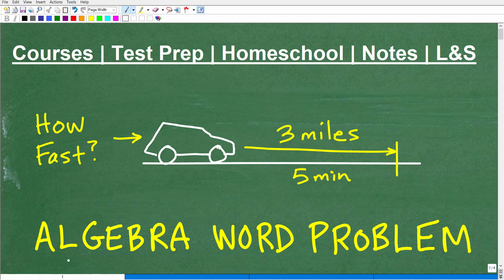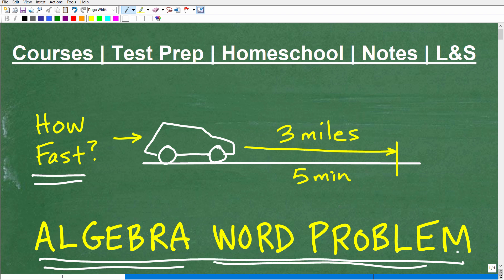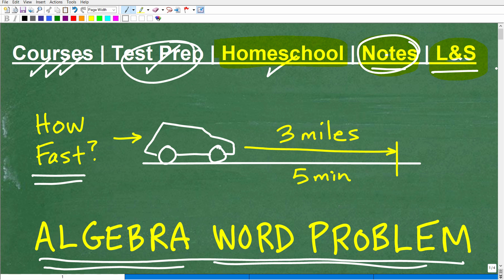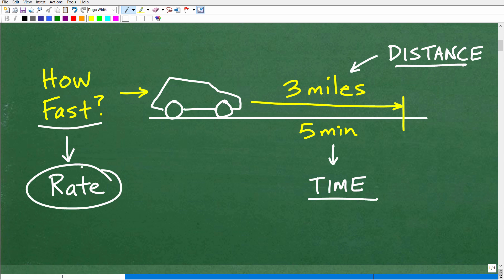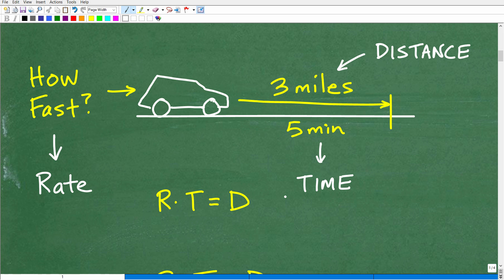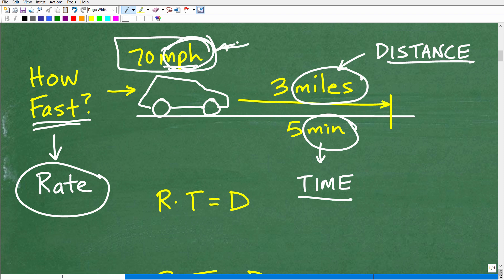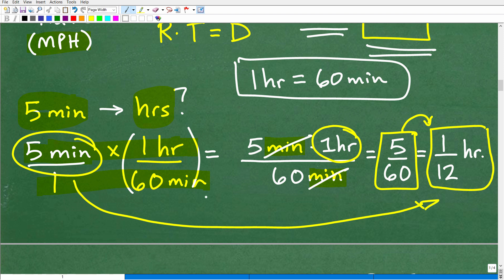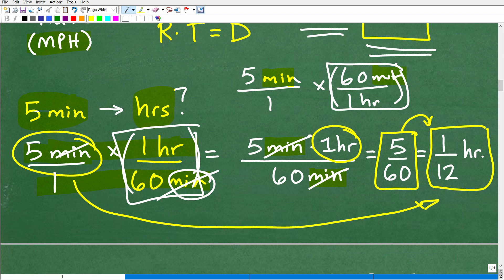A car travels 3 miles in 5 minutes – how fast is it going? step-by-step explanation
How to solve an algebra word problem.